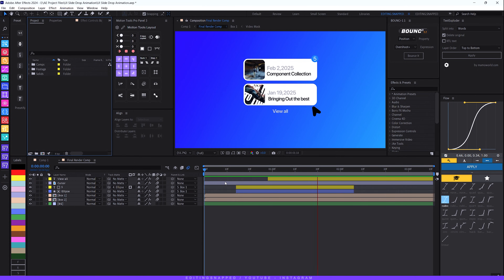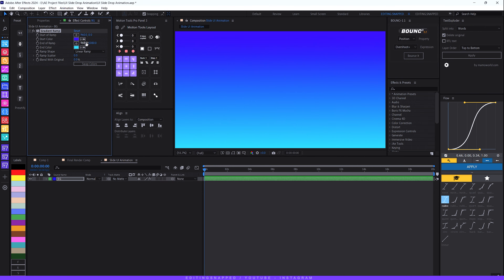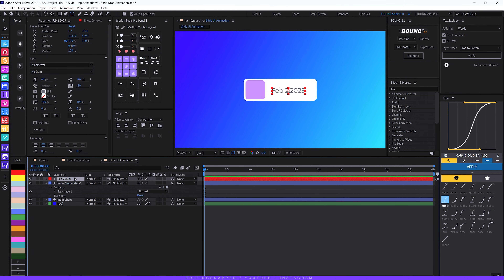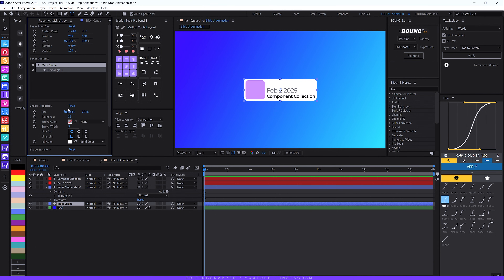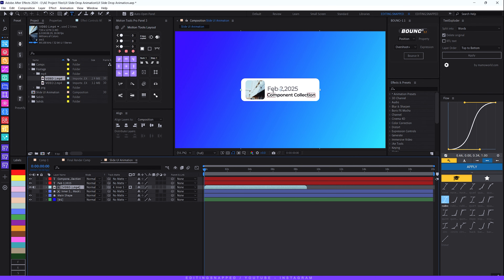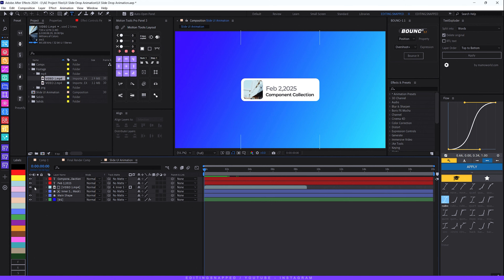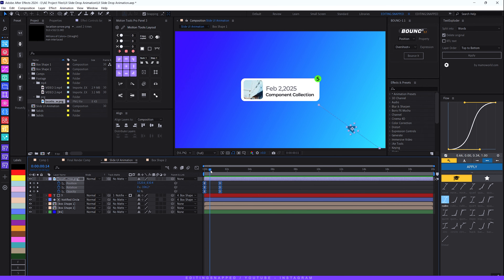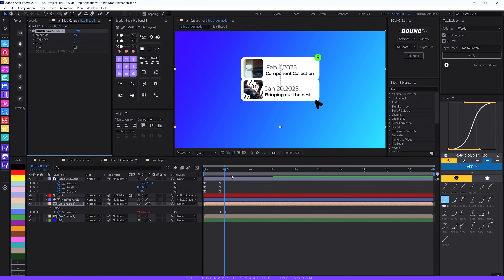How to Create Cool UI Slide Motion Graphic Animation in Adobe After Effects | Easy Beginner Tutorial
Want to create stunning UI slide animations in Adobe After Effects but feel overwhelmed? This easy-to-follow tutorial is designed specifically for beginners to get you started with motion graphics!
In this step-by-step guide, you'll learn how to create a slick, professional UI slide animation from scratch, even if you've never opened After Effects before. We'll cover everything from setting up your composition and using shape layers to mastering keyframes and adding smooth easing for that polished, professional look. By the end of this tutorial, you'll have a cool, modern UI slide animation ready for your portfolio or next project.